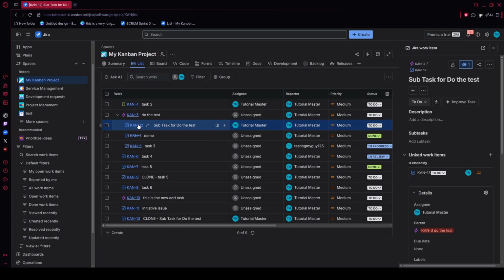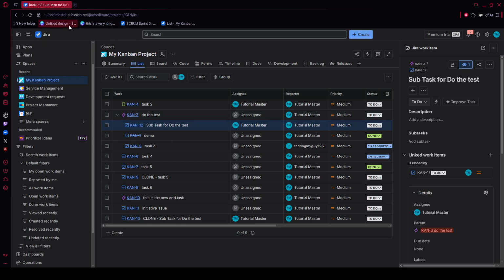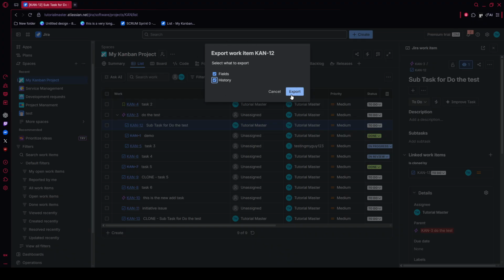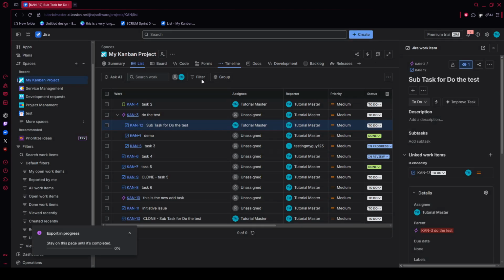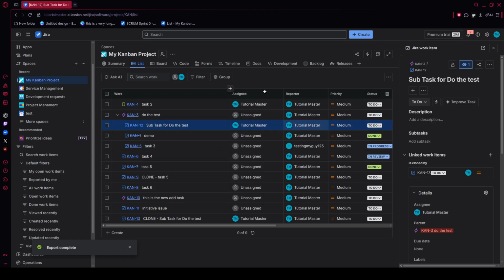How To Export To Excel In Jira [Step By Step Guide 2026]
In today's video we cover How To Export To Excel In Jira [Step By Step Guide 2026]